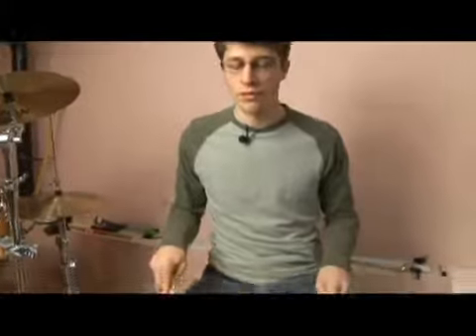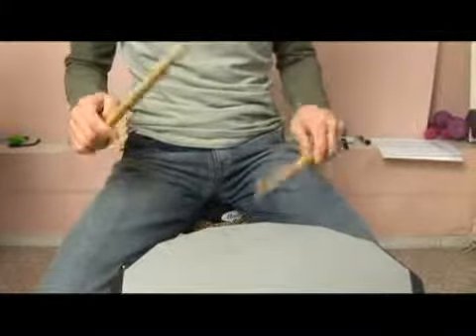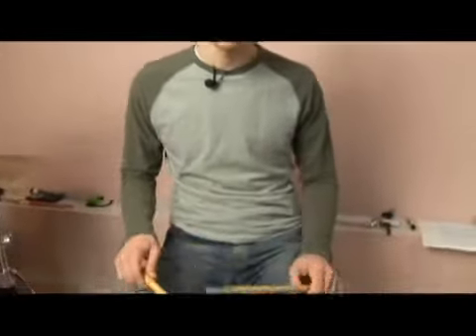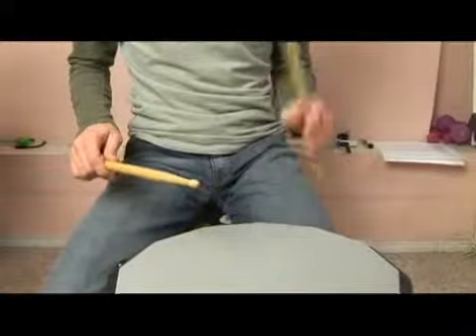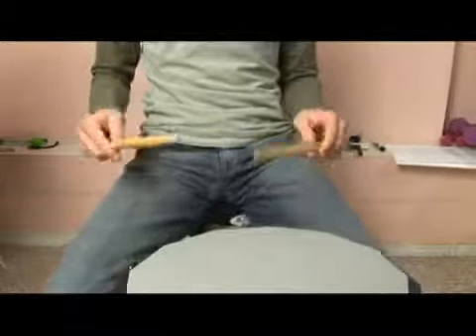Drum Ruffs: 4 Stroke 1st & Last Stroke Accent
Drum Ruffs: 4 Stroke 1st & Last Stroke Accent. Part of the series: Drum Ruffs: Part 1. Play four-stroke drum ruffs with accent on the first and last strokes with tips from a professional drummer in this free video on music instruction.